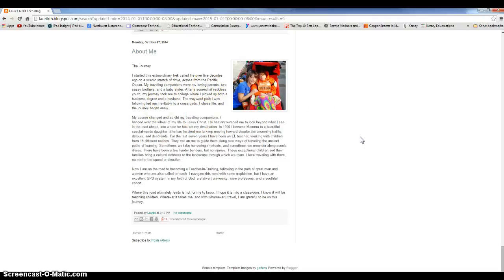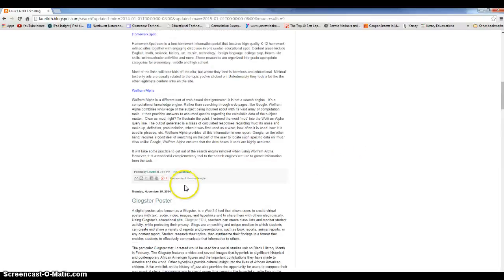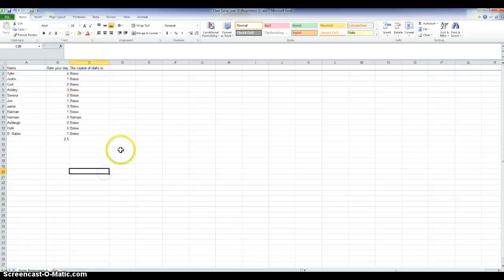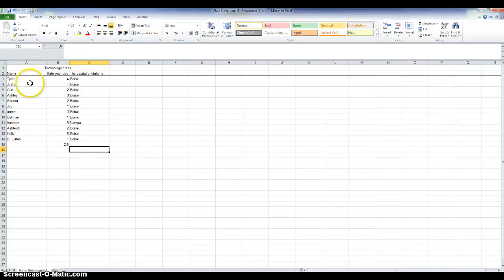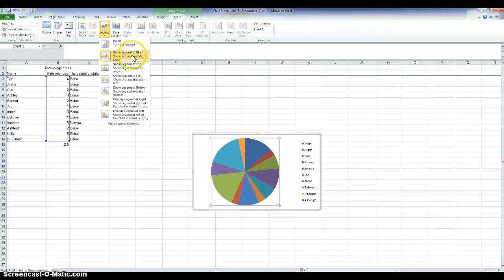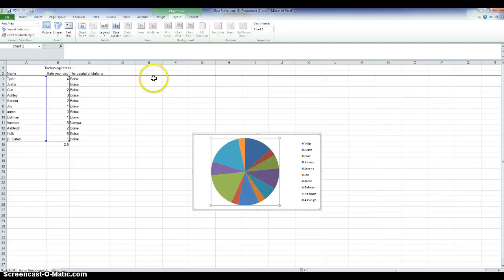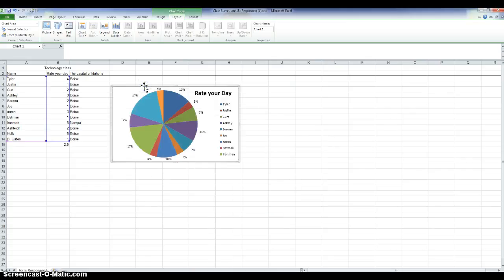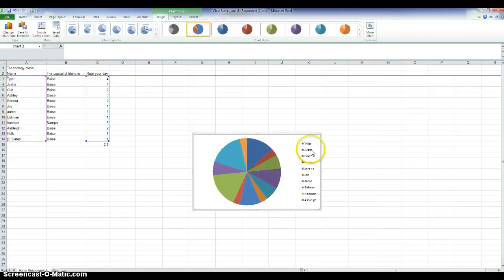Feedback for Lauri